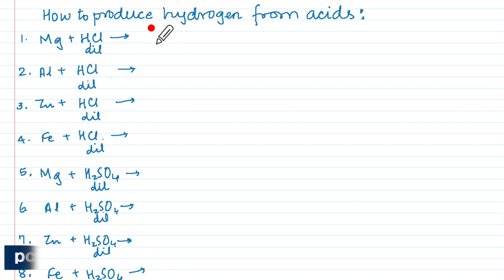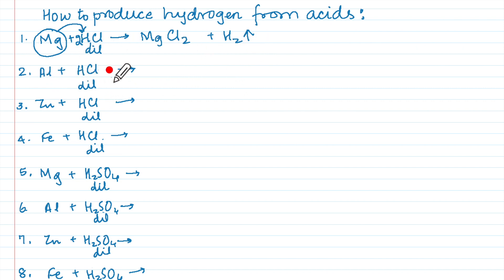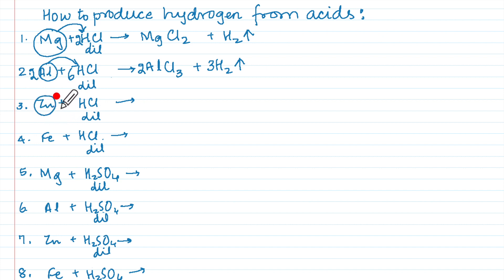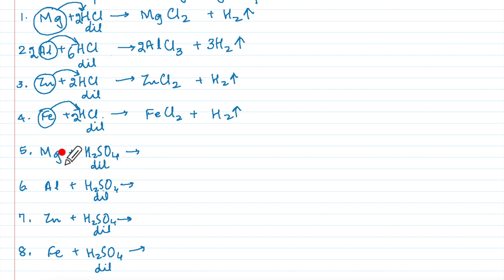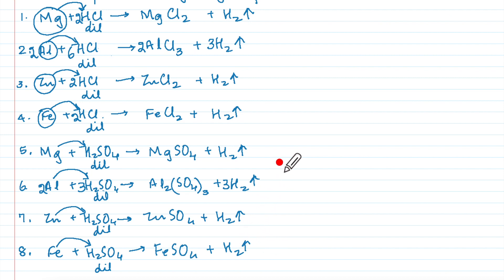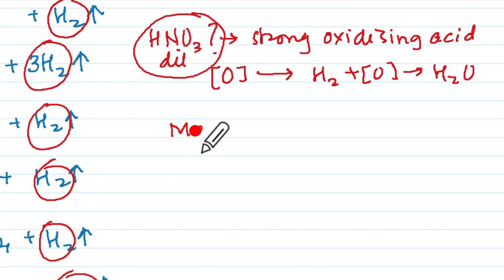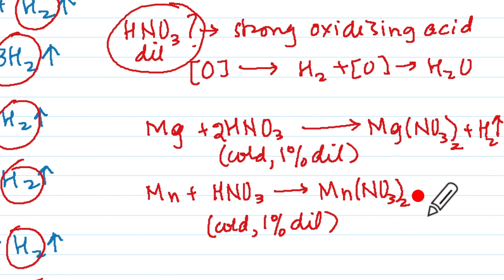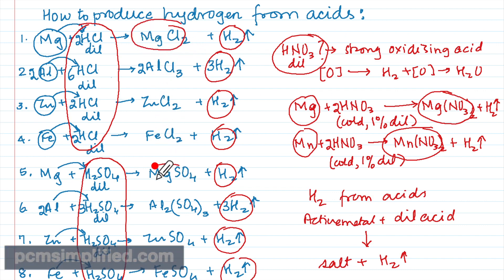How To Produce Hydrogen From Acids || Reactions with metal + acid gives salt and hydrogen gas.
In this video you will learn the different reactions to produce hydrogen and how to balance them. Also, you will see the pattern inn these reactions. This will make your chemistry much easier.

Your Questions:
How To Produce Hydrogen From Acids?
How to produce hydrogen fuel?
how to produce hydrogen gas?
How to produce hydrogen from ammonia?
How to produce hydrogen from biomass?
How to produce hydrogen at home?
How to produce hydrogen peroxide?
How to produce hydrogen from solar energy?
How to produce hydrogen sulphide gas?